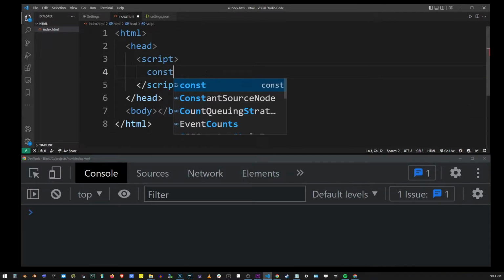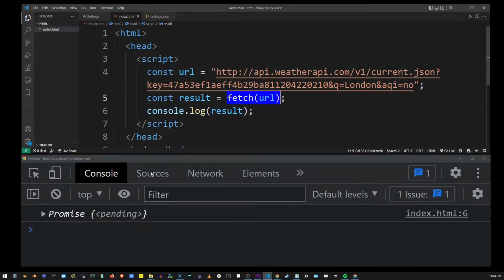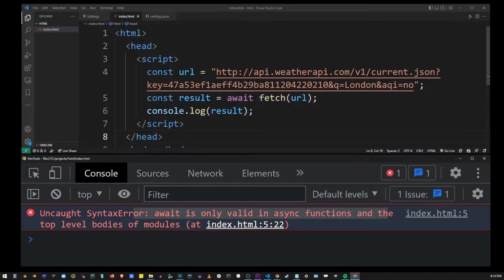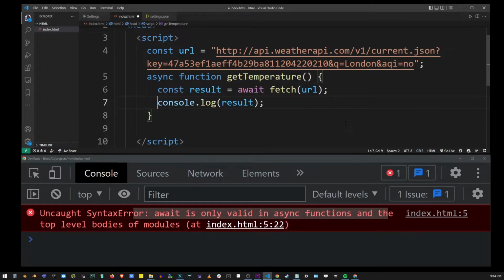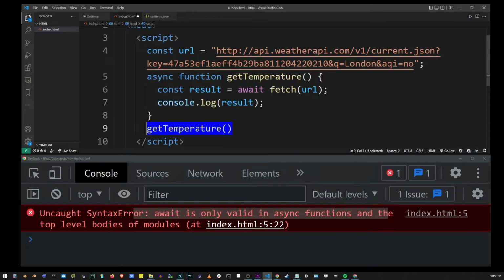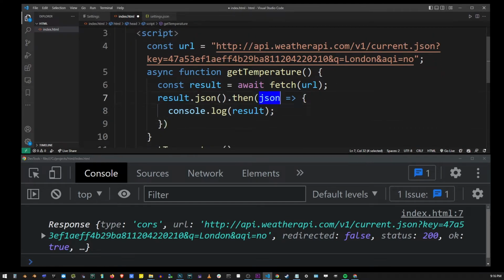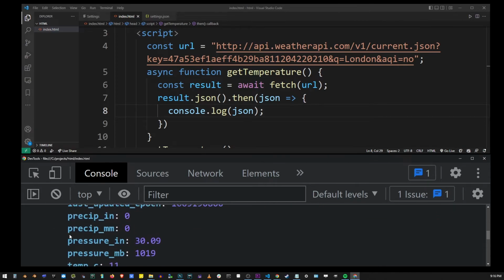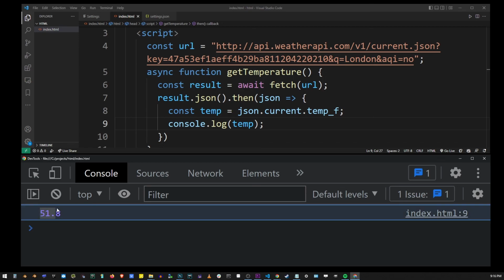How To Make API Call In JavaScript With Fetch API (Make REST Request)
How to make a Fetch API call in JavaScript
How to make an API request in JS